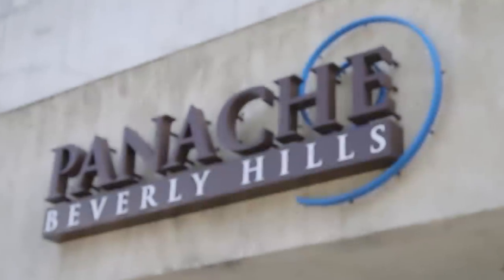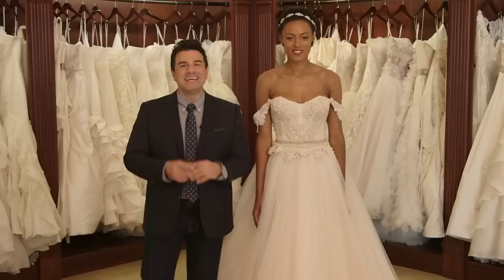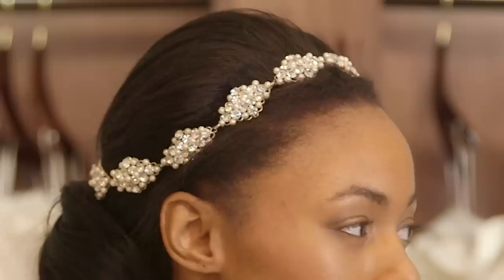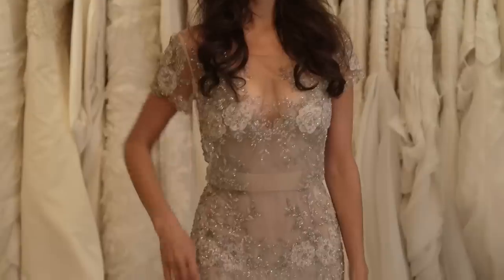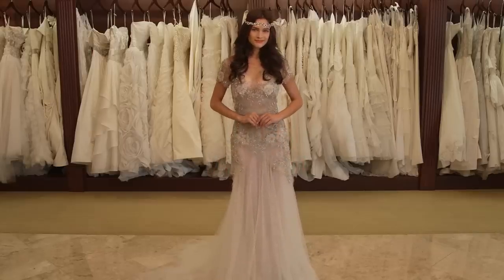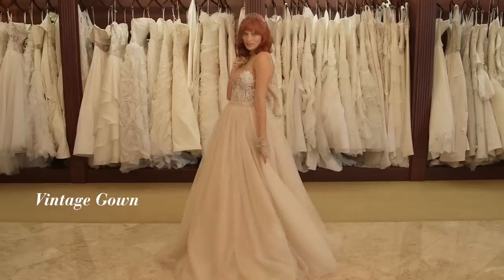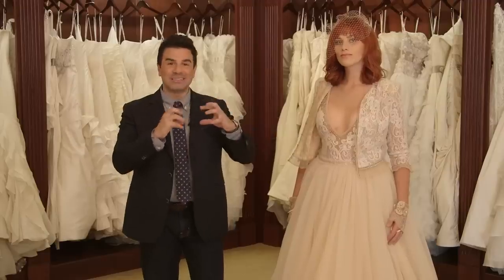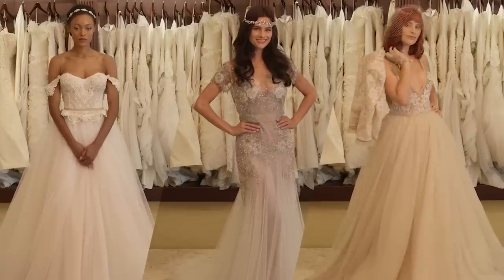3 Theme Wedding Dresses | Get the Look ★ Glam.com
Planning a wedding can be overwhelming, especially when it comes to picking the perfect gown. Visit us on Mode and get help from bridal expert Sam Saboura on saying yes to the dress

Finding the perfect wedding dress is never an easy task. Bridal expert Sam Saboura is here to help you focus up and say yes to a dress that best suits your wedding day theme. Whether bohemian, princess, or vintage, Sam’s got the gown you need!

Follow Sam on Instagram for wedding inspiration: @robeetvoile
His personal account: @samsaboura
Visit him on the web: samsaboura.com
And become his friend on Facebook